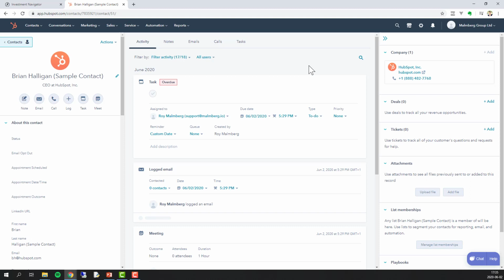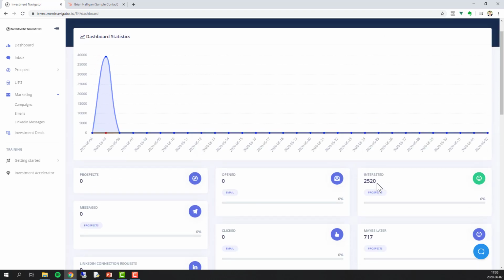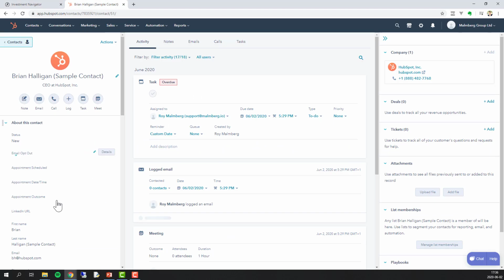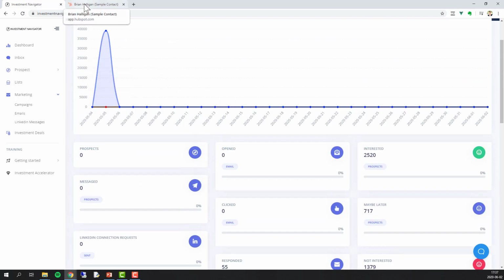Investment Navigator - Managing the follow up